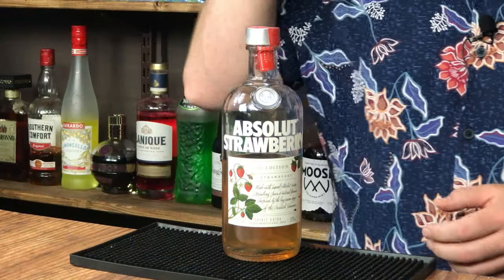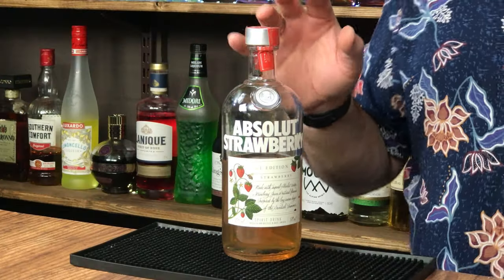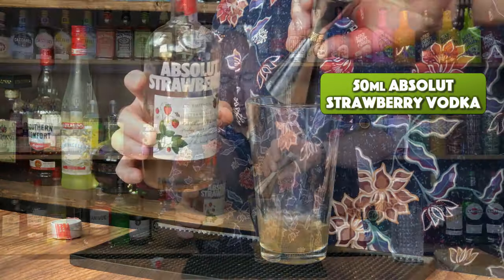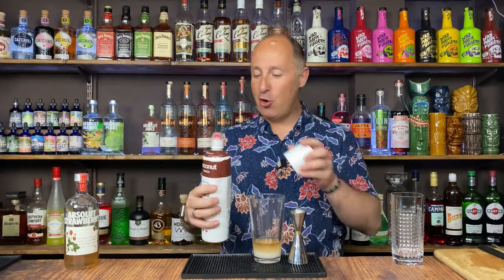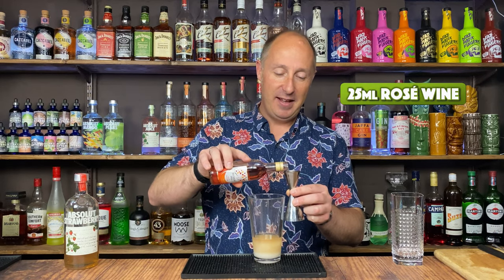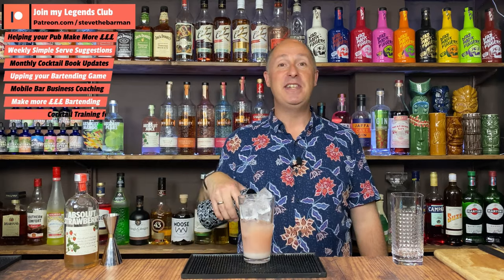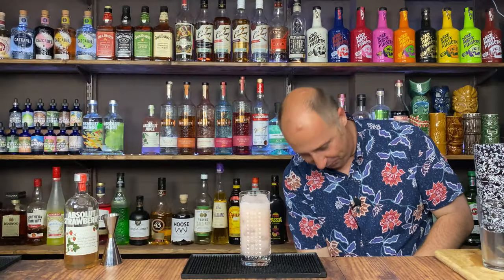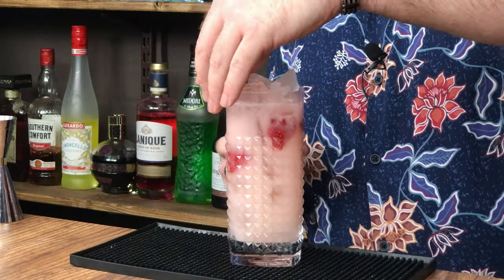Absolut Strawberry & Coconut Cocktail | Easy Cocktail to make at Home Bar | Steve the Barman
Absolut Strawberry Vodka Cocktail with Coconut! In this video, I have an Easy Absolut Strawberry Vodka Recipe you can make at home. This Recipe uses Absolut Strawberry Juice Vodka which is a new style of Vodka that simply blends fresh juice with Vodka. These Juiced vodkas are slightly different from the normal Absolut flavours. This, for example, is a really vibrant strawberry drink. The Strawberry Cocktail I make in this video is a blend of Coconut, Lemon juice and Rosé wine which when combined, creates a really indulgent, but superb fruity cocktail that is guaranteed to impress friends at a Party, or your Customers at your Pub or Bar.

My Steve the Barman videos should help you to make easy cocktails at home. The Easy Cocktail Recipes I use are as simple as I can make them for your Home Bar. I use simple Mixology skills to show you how to drink your favourite Spirits and maybe help you create your own Cocktail Recipe.

CHAPTERS
00:00 – Introduction
00:38 – What is Absolut Juice Vodka
01:26 – How to make Absolut Strawberry Cocktail
03:43 – Name the Cocktail & Patreon
04:26  – How to Serve this Cocktail